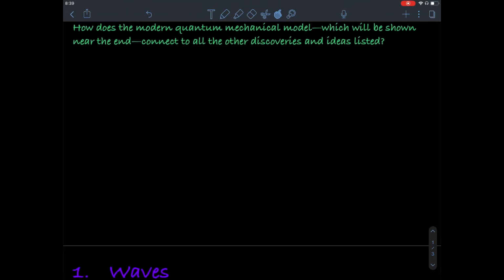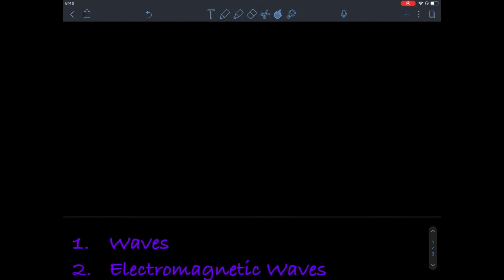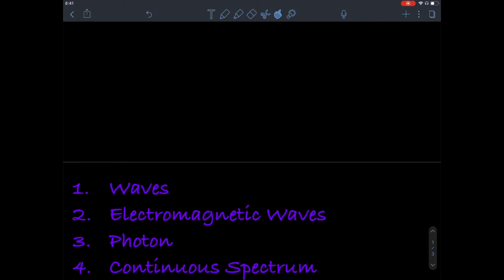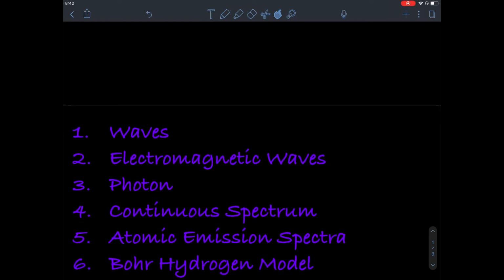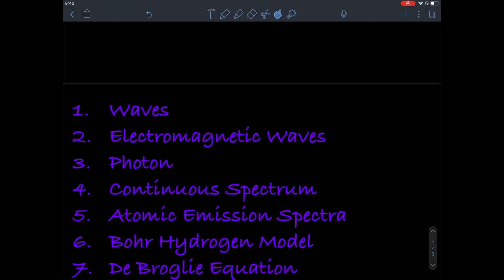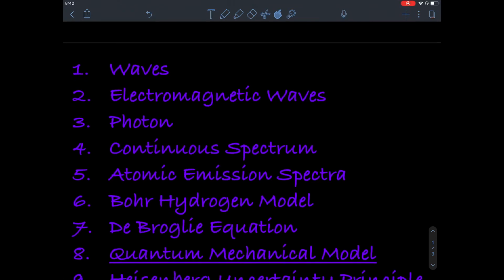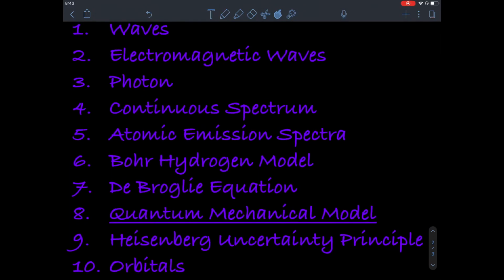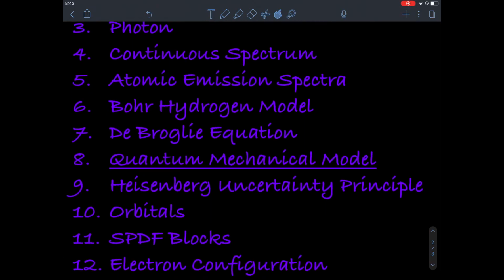Big Picture: Chapter 5, Kai